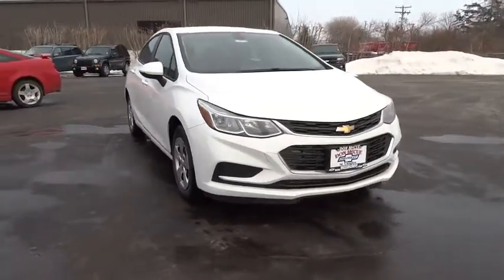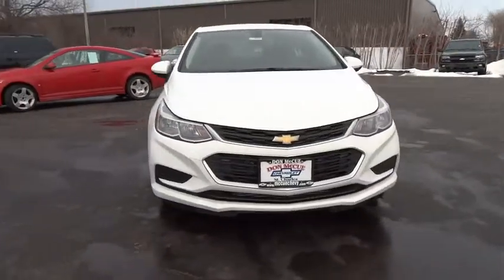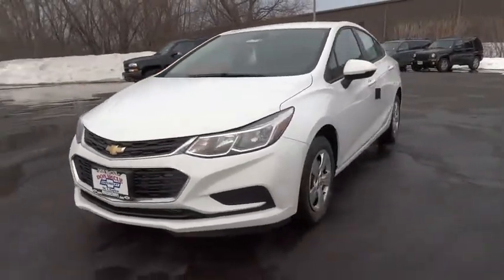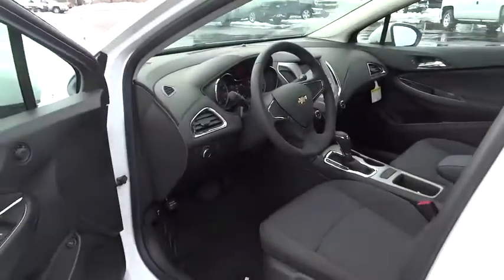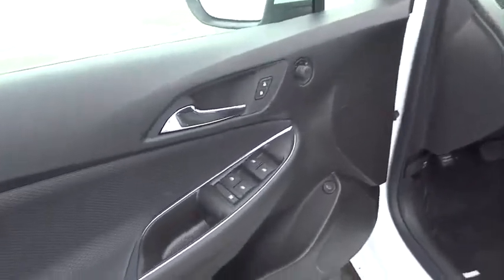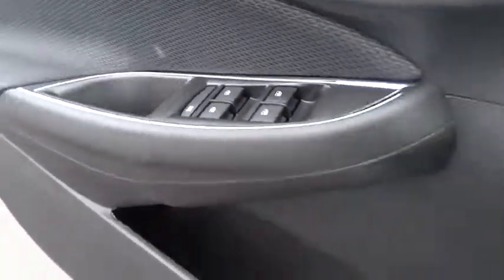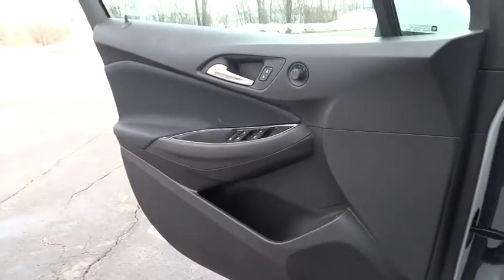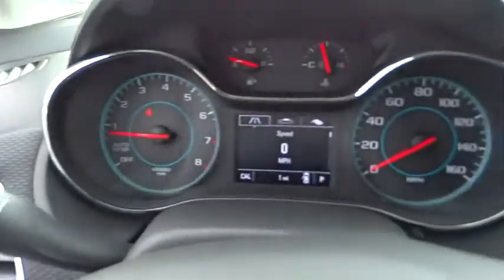2018 Chevrolet Cruze Elgin, St. Charles, Glendale Hts. Naperville, Aurora, IL 18535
Summit White New 2018 Chevrolet Cruze available in Elgin, Illinois at McCue Chevrolet. Servicing the St. Charles, Glendale Hts. Naperville, Aurora, IL area.

McCue Chevrolet
2015 E Main St, St

Life moves fast. Luckily, the new 2018 Chevrolet Cruze can help you keep everything in check. This ride offers the technology you crave, plenty of cargo room, and efficiency you could practically brag about. The best part? Its all wrapped up in a fun-to-drive, sporty package. Cruze features bold, aerodynamic sculpting for an attention-grabbing appearance. Details like the available projector-beam headlamps with available LED daytime running lamps leave a lasting impression. Cruze models offer up to 47.2 cu. ft. of cargo space when the second row is folded down. Cruze offers the technology to help keep your life simple and seamless. This sporty small car is equipped with standard Chevrolet MyLink with a 7in. diagonal color touch-screen so your music and select apps are always within reach. With the powerfully efficient standard 1.4L turbo engine, your daily outings and nightly excursions will always be an adventure.